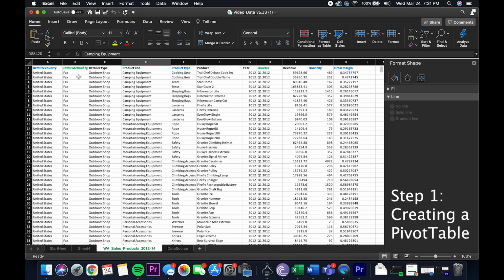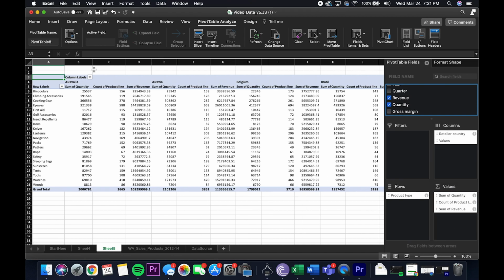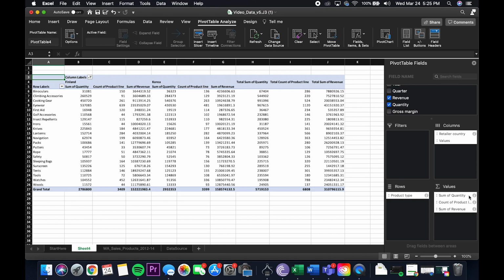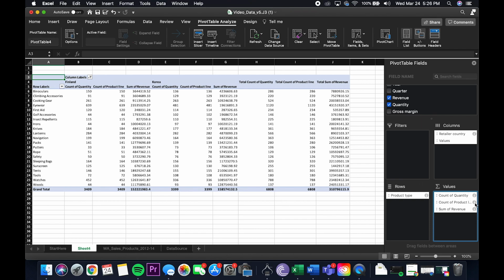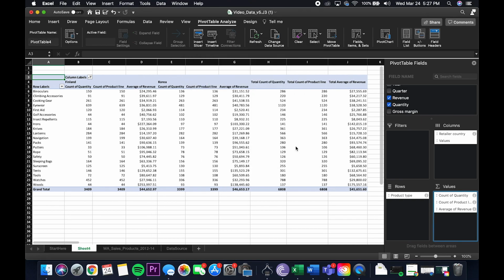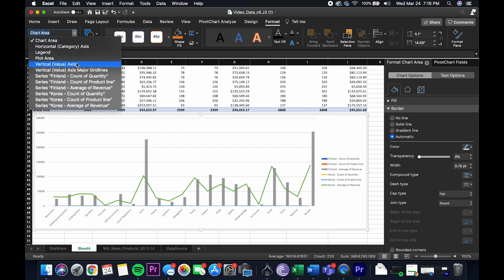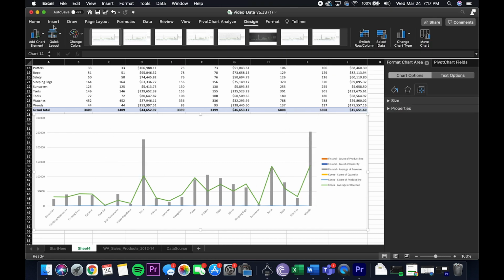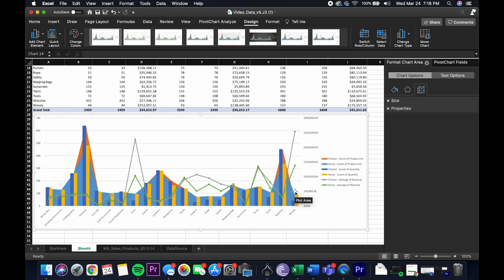How to Create a PivotTable on Excel(Mac Edition)